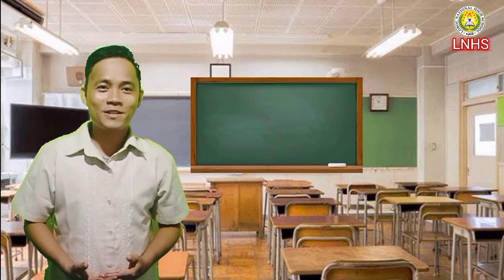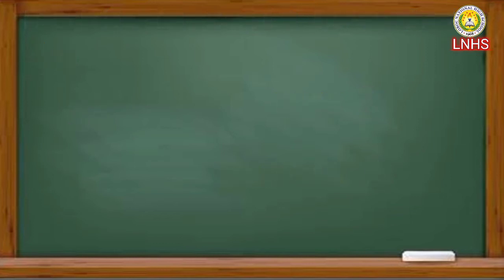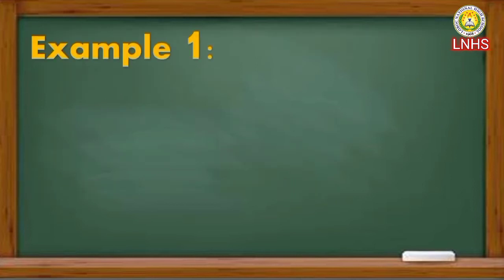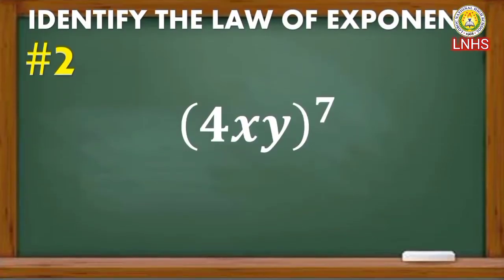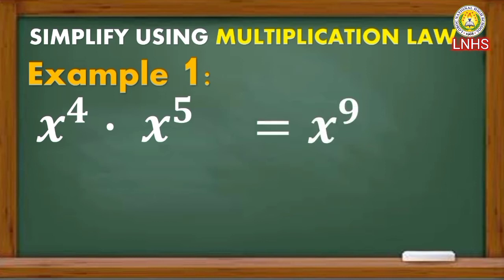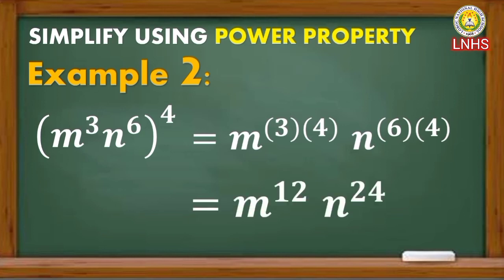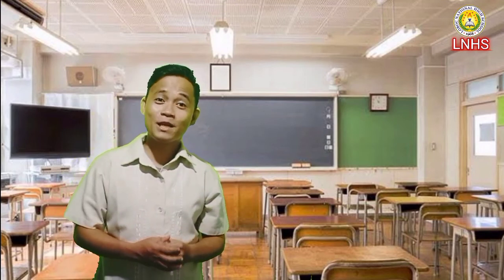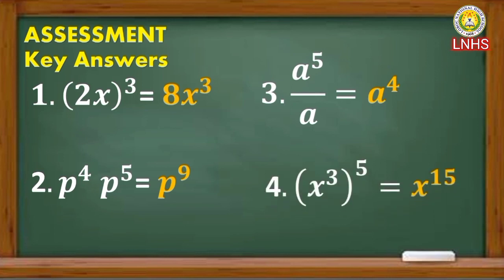Positive Integral Exponents - Math 9 COT for Q2 | Jimmy Egcalinos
Loboc National High School